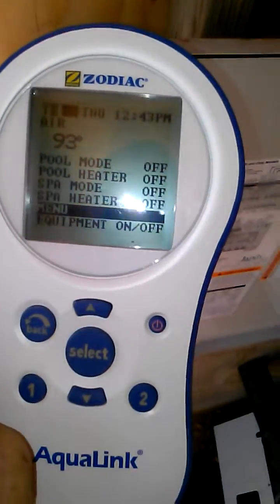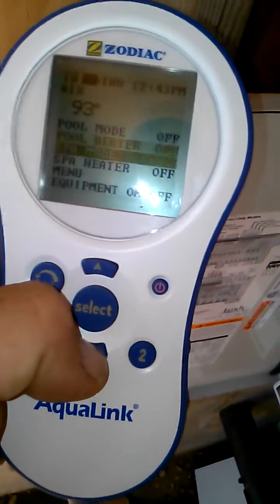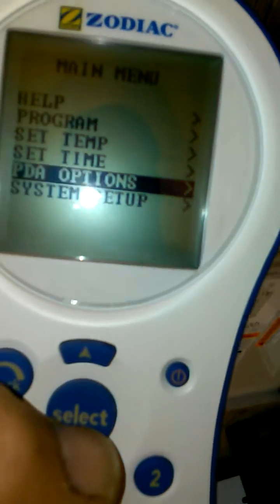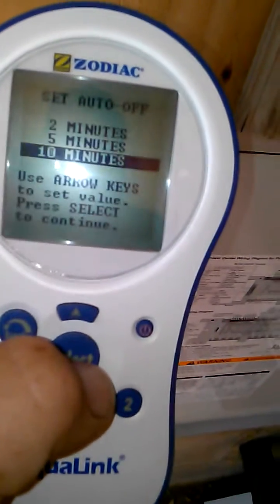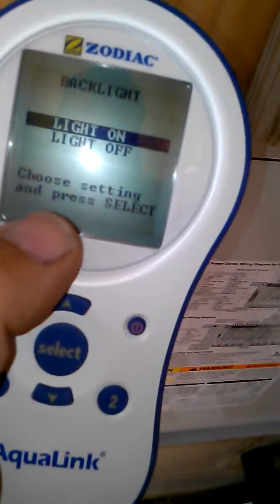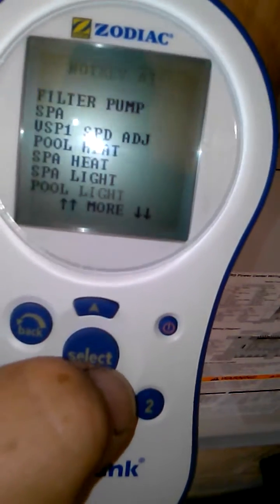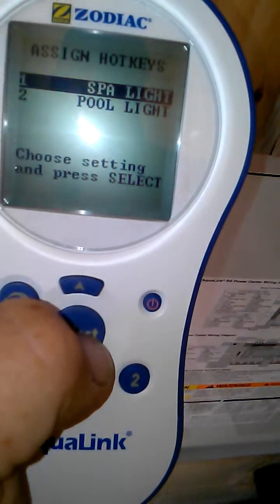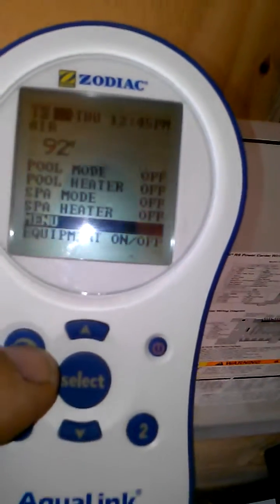Aqualink Jandy PDA Set Hot Keys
Set up the hot keys on your Jandy Aqualink PDA